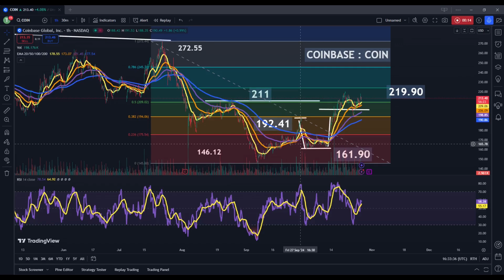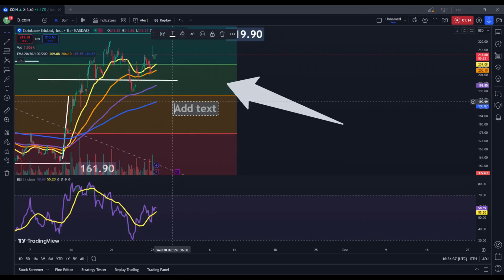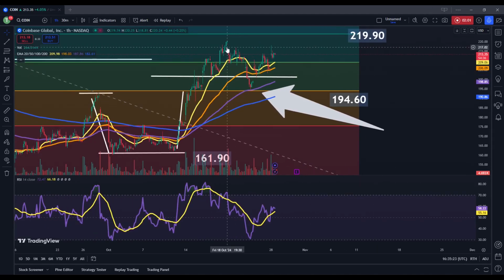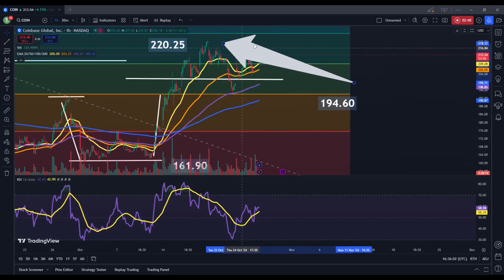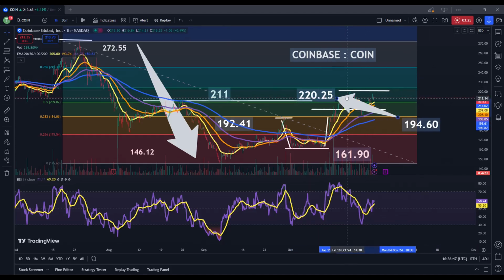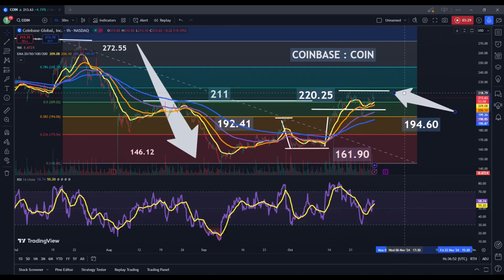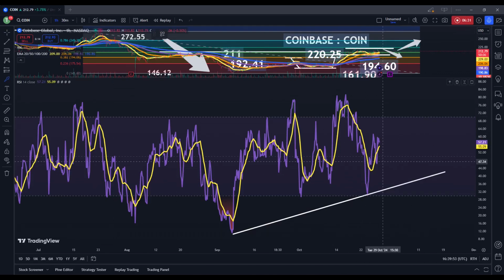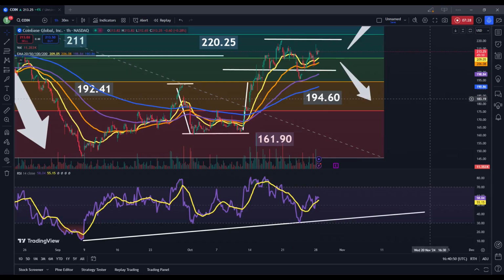COINBASE: STOCK Market PREDICTION (COIN STOCK) Best Investments for Long Term (CRYPTO BTC BITCOIN)